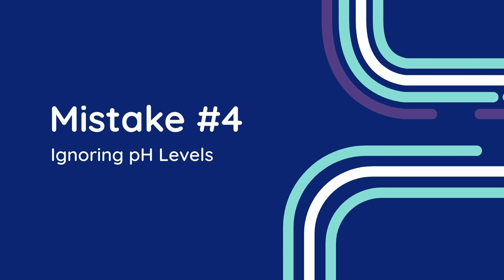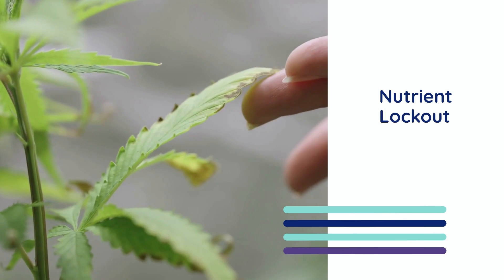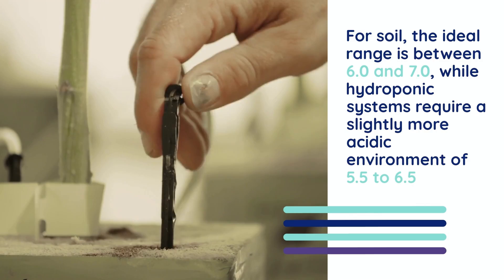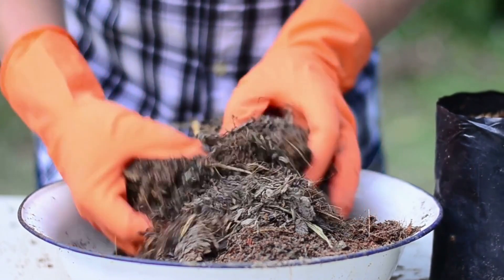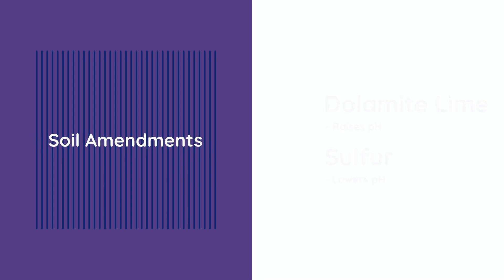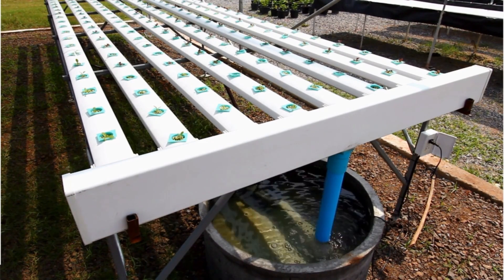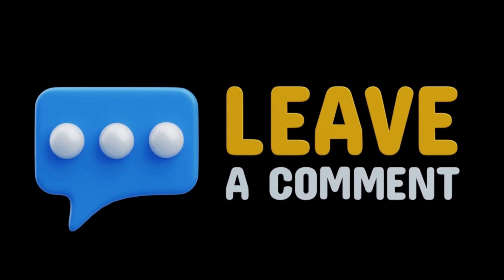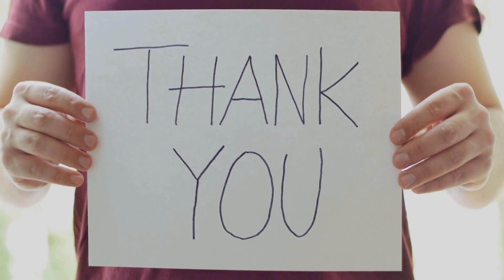Mistake #4: Ignoring PH Levels & Cannabis Plants. An educational video.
In this educational video we'll explain what pH is, why it matters, the ideal ranges for both soil and hydroponics, and how to correct pH issues with tools like pH meters, dolomite lime, or pH adjusters. Whether you're plants are in soil or a hydroponic system, this video breaks down the practical steps to monitor and maintain proper pH so your plants can truly thrive.

If you're serious about cannabis education and growing healthy plants, understanding cannabis pH is essential. The pH for cannabis determines how well your plant can absorb nutrients, and when it's off, it can lead to cannabis nutrient lockout—a condition where nutrients are present but inaccessible to the roots. This issue, also known as nutrient lockout cannabis, often mimics deficiencies and is one of the most common pitfalls new growers face. Whether you're growing in soil or hydro, knowing the optimal cannabis pH range is key. For soil pH cannabis, the ideal zone is between 6.0 and 7.0, while hydroponic pH cannabis prefers 5.5 to 6.5. If you're noticing cannabis yellowing leaves or stunted growth, these could be symptoms of pH imbalance cannabis or early cannabis nutrient lockout signs. The solution starts with a pH meter cannabis and performing a regular cannabis pH runoff test to monitor what’s happening at the root zone. If the numbers are off, you’ll need pH up cannabis or pH down cannabis to correct it. For long-term fixes, soil growers can use dolomite lime cannabis to raise pH or sulfur cannabis pH to lower it. Knowing how to fix cannabis pH and how to adjust cannabis pH soil or hydroponic systems can make all the difference in unlocking your plant’s full potential. After all, a vibrant cannabis leaf starts with strong roots and proper pH.

Outline:

What Is pH and Why It Matters
          - Definition of pH (acidity vs. alkalinity)
          - Role of pH in nutrient solubility and uptake
          - Cannabis has a “sweet spot” depending on the growing medium

Optimal pH Ranges for Cannabis

          - Soil: Ideal pH = 6.0 to 7.0
          - Hydroponics: Ideal pH = 5.5 to 6.5
          - What happens when pH goes outside this range
          -Lockout of key nutrients: Nitrogen, Phosphorus, Potassium

Recognizing the Signs of pH Problems

          - Yellowing leaves, brown spots, stunted growth
          - Why these symptoms are easily misdiagnosed as nutrient deficiencies
          - The mistake: adding more fertilizer instead of fixing the pH
          - How excess fertilizer worsens the issue via salt buildup

Tools and Techniques for Managing pH

          - Use a pH meter or test kit
          - Importance of testing runoff (gives insight into the root zone)
          - Adjusting pH with: pH Up / pH Down solutions
          - Dolomite lime (raises pH in soil)
          - Sulfur (lowers pH in soil)

Special Considerations for Hydroponic Growers

          - Why pH management is even more critical in hydro
          - Regular monitoring of the reservoir pH
          - Clean your system often to avoid nutrient/pH instability

Cannabis Guy™
Owned by CC Hub LLC